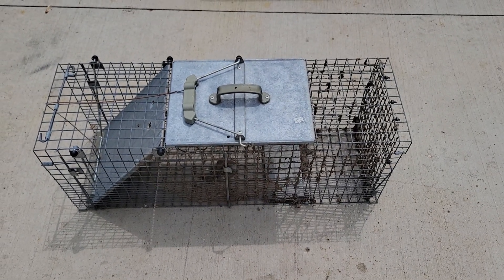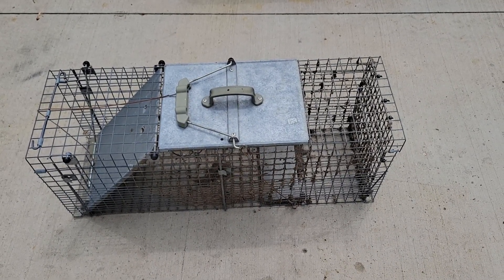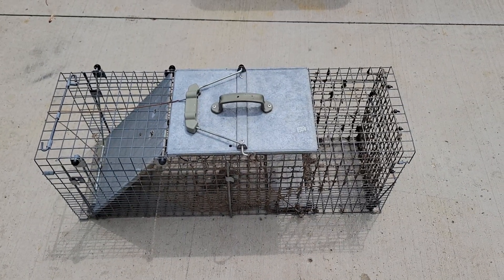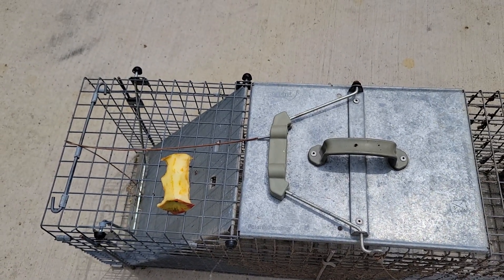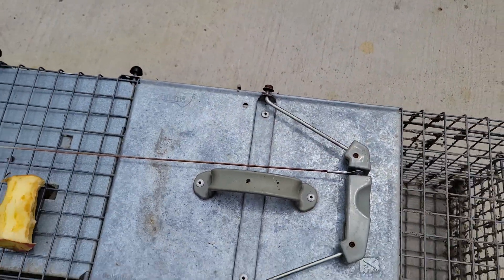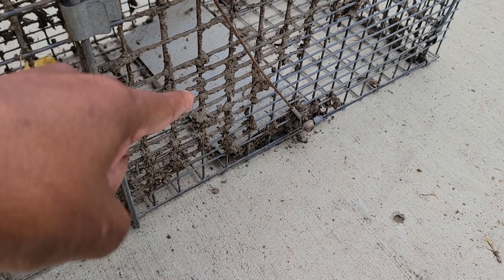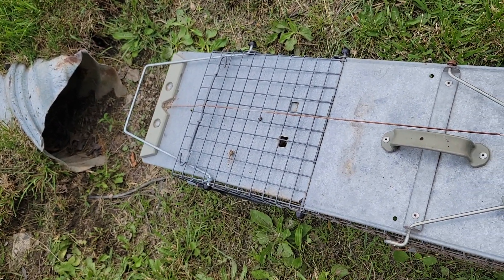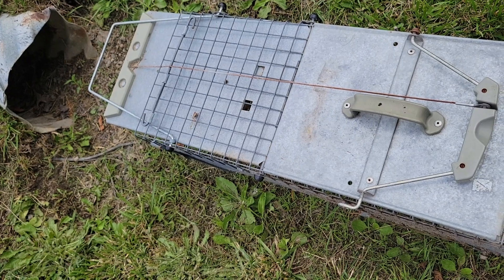Live trap set up for groundhog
no animals will be harmed. will be released to a wooded area